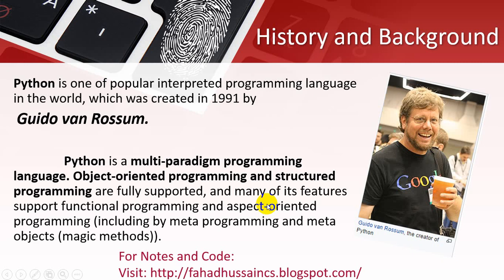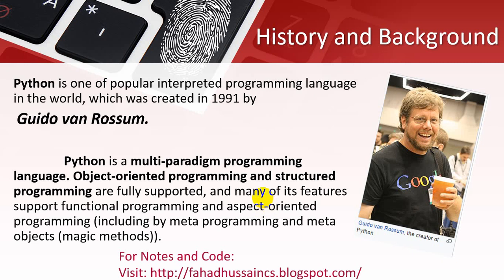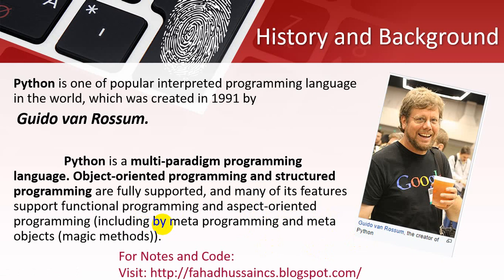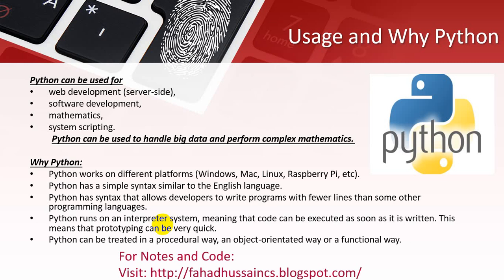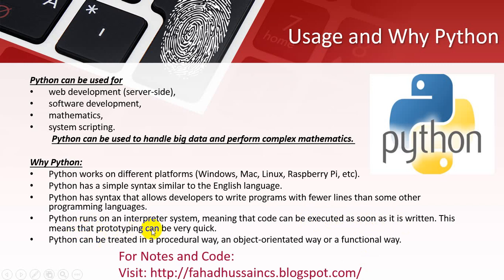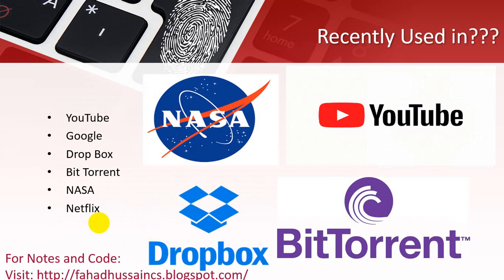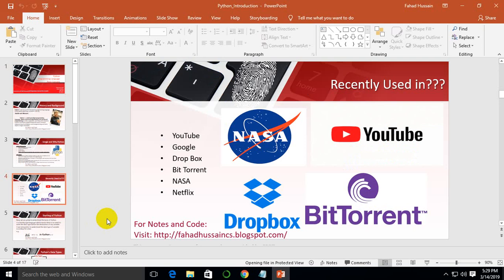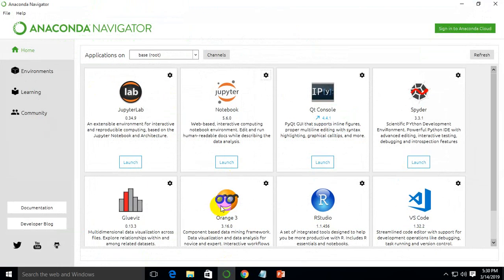Tutorial 01: Introduction to Python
Hi, Well come to Fahad Hussain Free Computer Education.

Here you can learn Complete computer Science, IT related courses absolutely Free!
Python is one of the most powerful programming language of this era.
Modern AI, Machine learning and Deep learning are being implemented using Python...

Therefore by your request I am going to upload Python tutorial from Scratch...
If you are new in programming It will be boast you programming skill and make you AI expert...

You can search through by the keywords as well:
Fahad Hussain tutorial
Fahad Hussain Free Computer Education

If you have any query feel free to write on comment box:
Have a nice journey of learning Python Language.